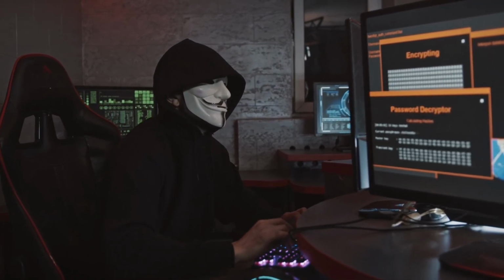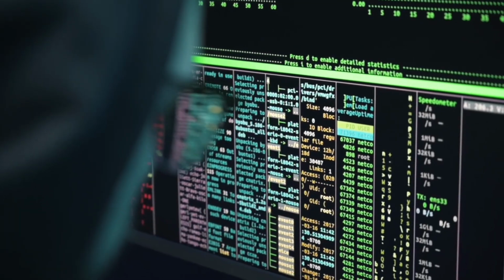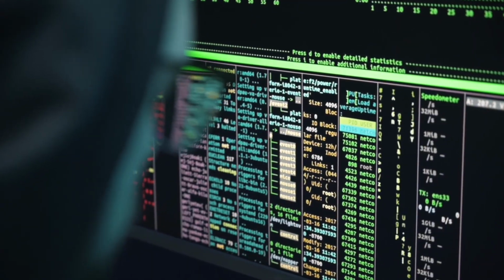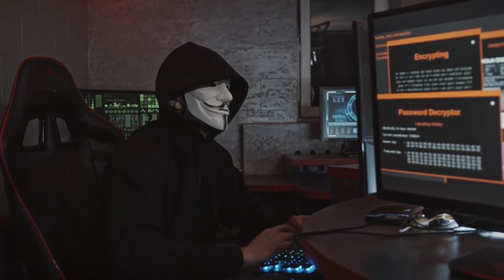Cyber Threats & Attack Vectors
CYB-505 C-Suite presentation